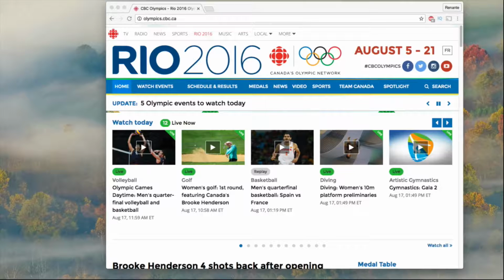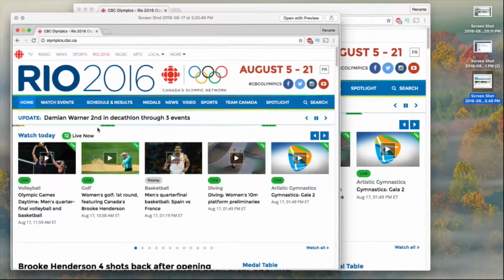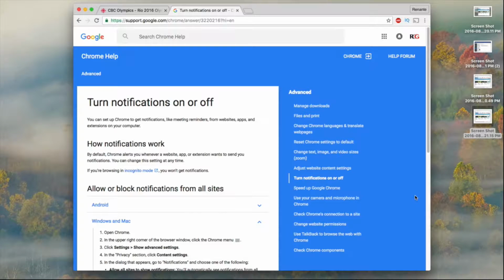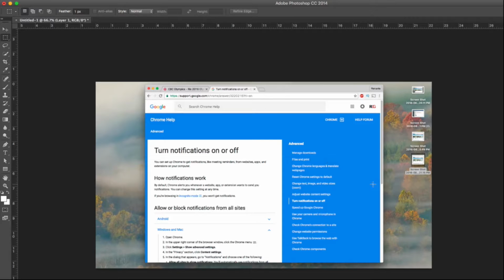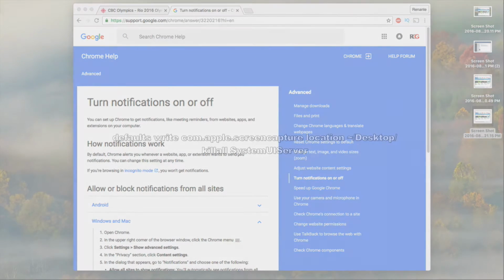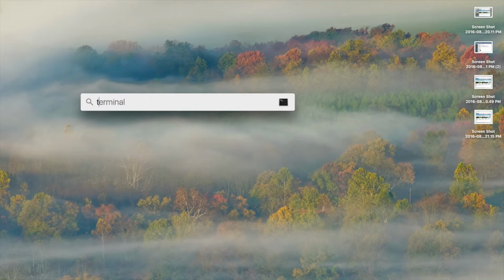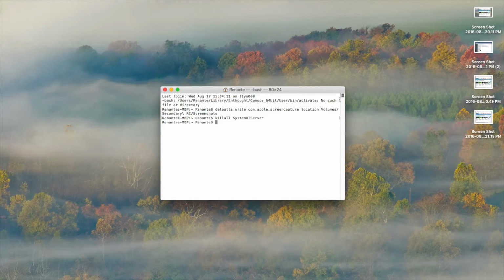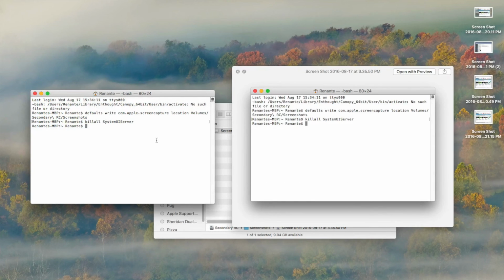How to take Screenshots on Mac OS [Tutorial]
Tutorial on Screenshots on Mac OSX
1. How to take screenshots
2. How to take screenshot of Window
3. How to take screenshots of a portion of the screen
4. How to copy screenshots to clipboard
5. How to change path screenshots are saved

Change screenshot path in Terminal (Replace "~/Desktop/" with pathname of your choice):
defaults write com.apple.screencapture location ~/Desktop/
killall SystemUIServer